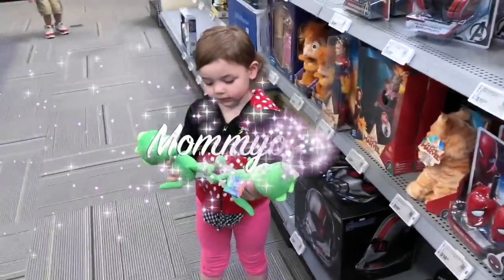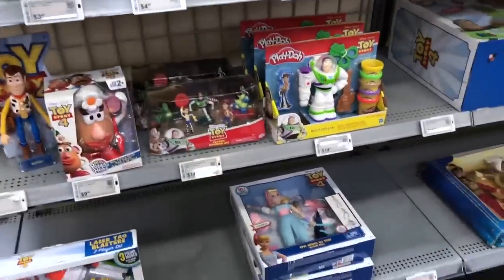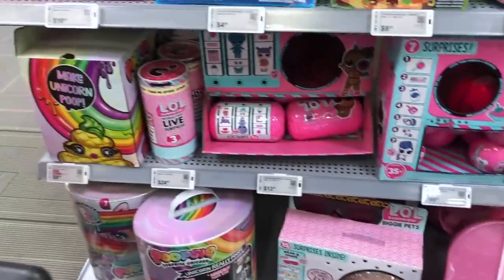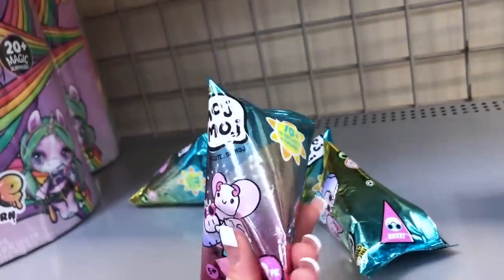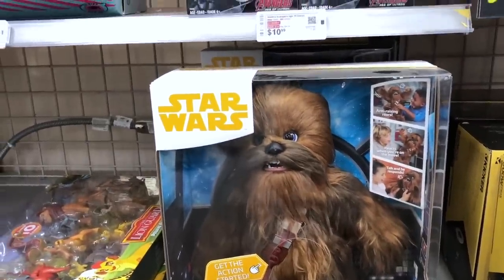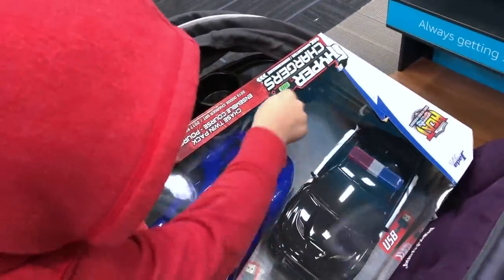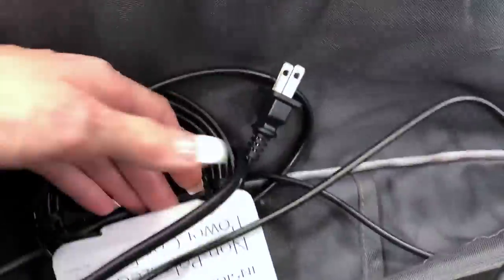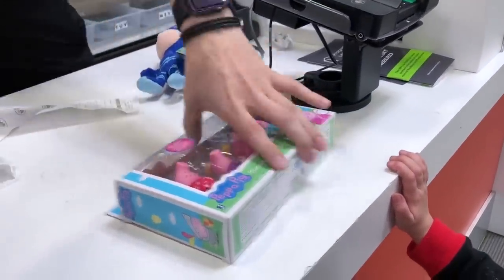Shopping Vlog at Best Buy | Apple Watch for Kids?!, Squishies, Slime + More!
Mya; _myaraee_
Alayah; duhhitsalayah